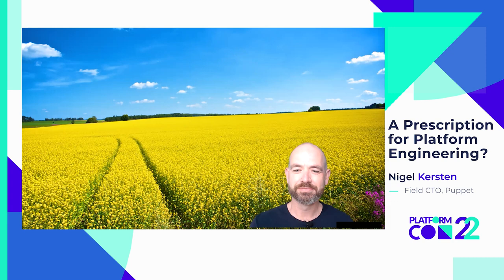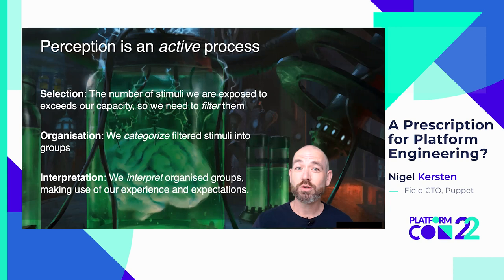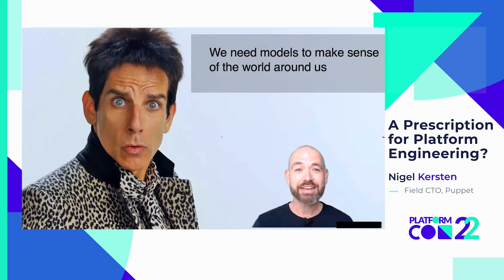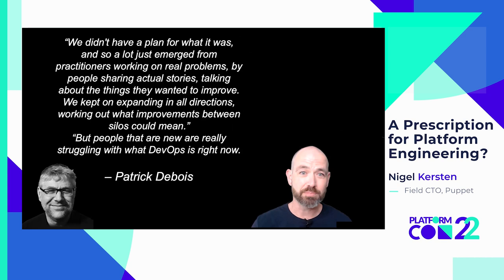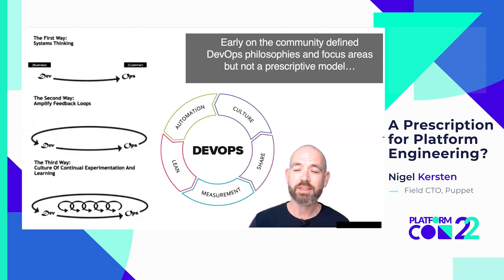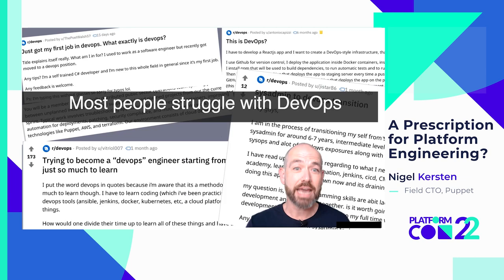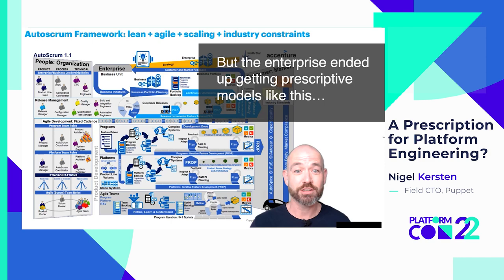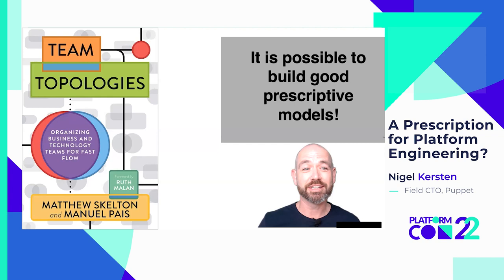A Prescription for Platform Engineering? • Nigel Kersten • PlatformCon 2022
Platform Engineering is rapidly becoming the de facto approach for success with DevOps at scale. We’ve seen with the DevOps movement that while not having a prescriptive model allowed it to flourish amongst the grassroots, we ran into issues once it hit enterprise IT, leaving us so many different definitions of DevOps Engineer that it’s no longer a useful term. Do we need a model? In this talk, Nigel will cover some successful and unsuccessful IT models, a short history of attempts to model DevOps, and cover some possible ideas for models we could adopt.

Speaker: Nigel Kersten, Field CTO at Puppet.

Bio: Nigel is responsible for bringing product knowledge and a senior technical operations perspective to Puppet field teams and customers, working on services strategy and representing the customer back into the product organization. He works with many of Puppet’s largest customers on the cultural and organizational changes necessary for large-scale DevOps implementations. He has been deeply involved in Puppet's DevOps initiatives, and regularly speaks around the world about the adoption of DevOps in the enterprise and IT organizational transformation. Nigel has served in a range of executive roles at Puppet over the last 9 years and came to Puppet from the Google SRE organization, where he was responsible for one of the largest Puppet deployments in the world.